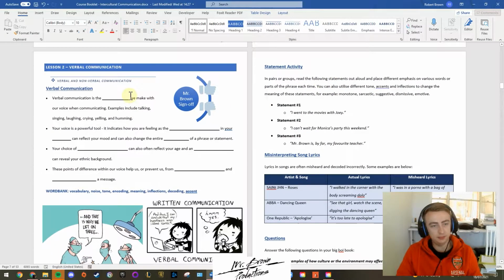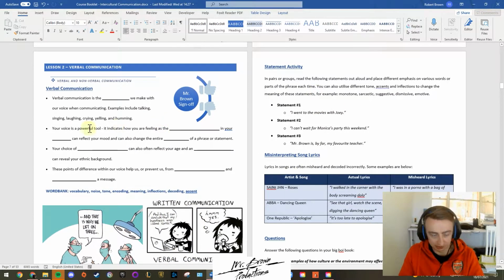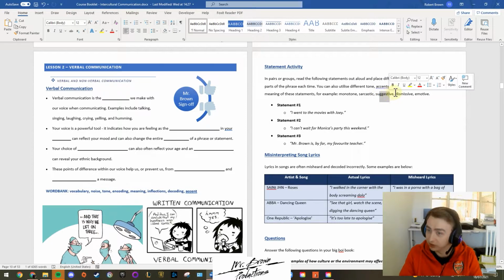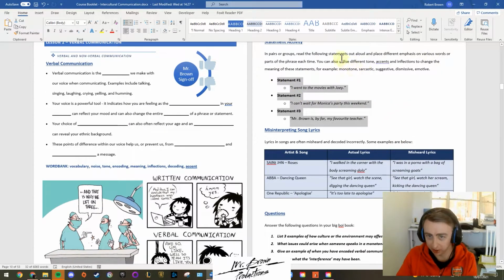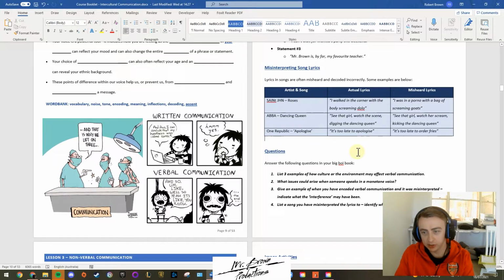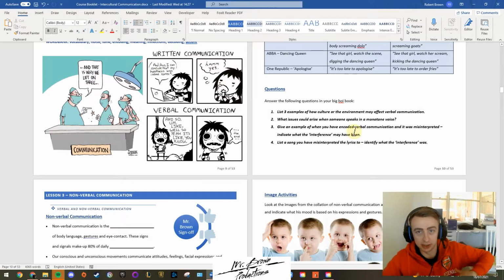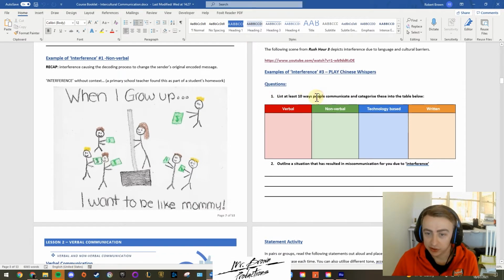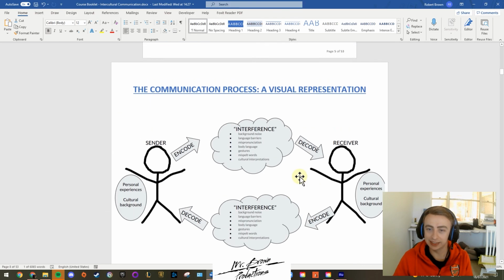Lesson 2 Verbal Communication